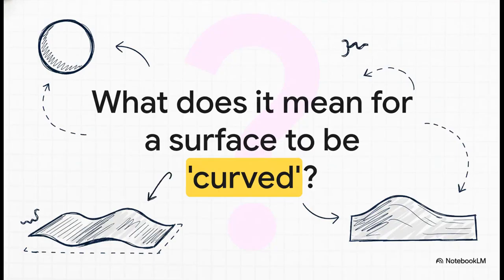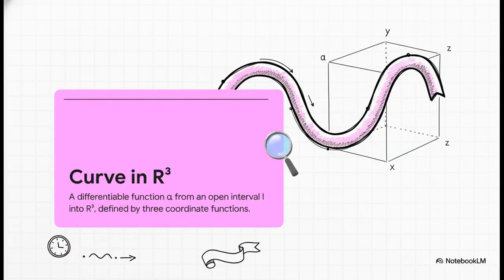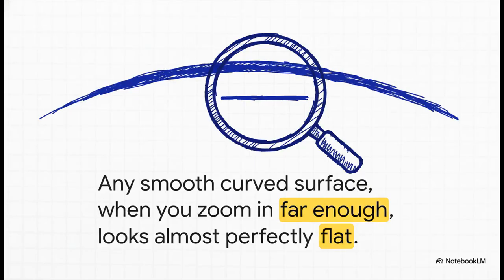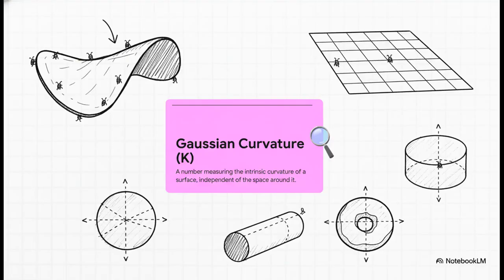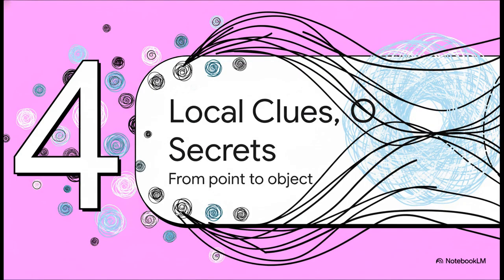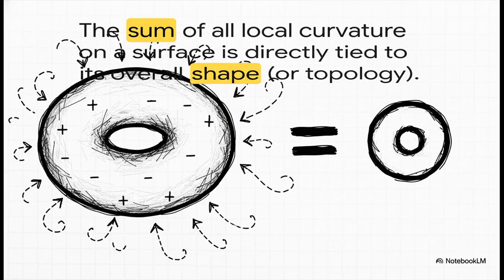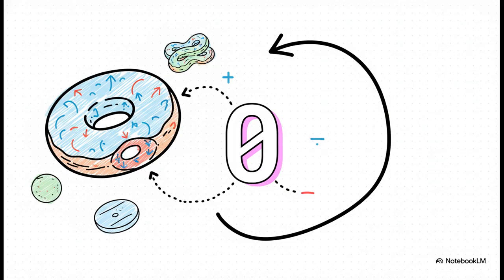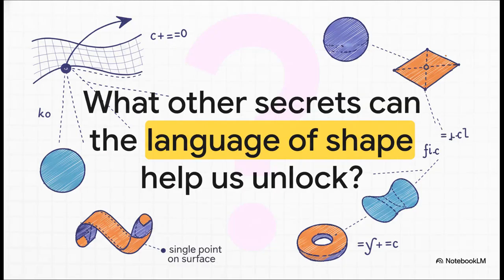The Secret Language of Shape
Differential geometry is the study of the geometry of curves and surfaces utilizing the methods of calculus and linear algebra. Beginning with the analysis of objects embedded in Euclidean 3-space (R^3), the discipline employs the method of moving frames to characterize curves by their curvature and torsion and surfaces by their shape operators and Gaussian curvature. This approach evolves into the rigorous definition of surfaces as differentiable manifolds, allowing for the construction of an intrinsic calculus of functions, vector fields, and differential forms that is independent of any surrounding space. Ultimately, the field expands into Riemannian geometry, where surfaces are equipped with a metric tensor to measure intrinsic distances and angles, leading to the study of geodesics and global theorems, such as the Gauss-Bonnet theorem, which link local geometric properties to the global topological structure of the surface.